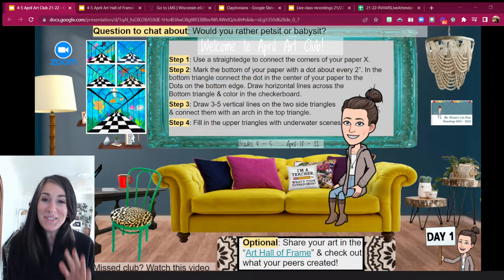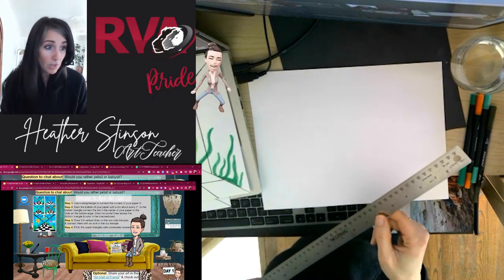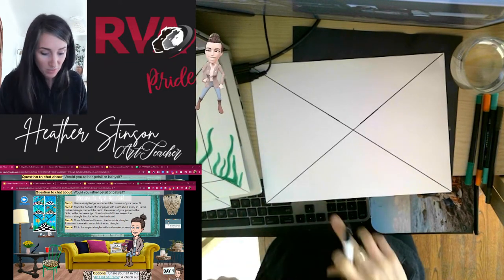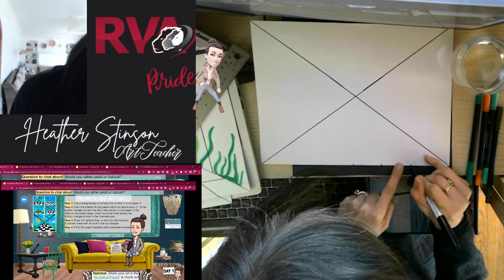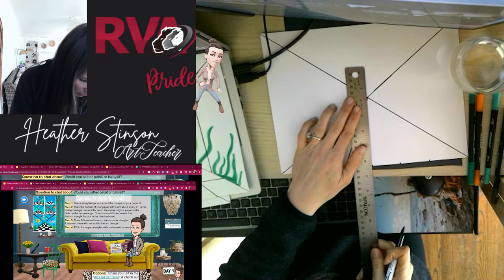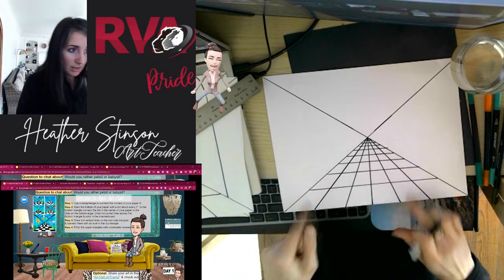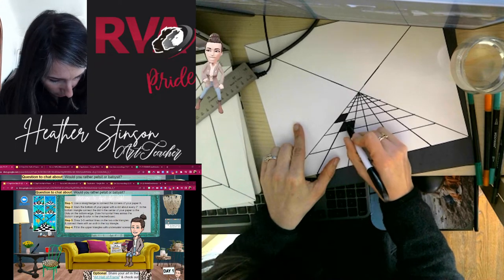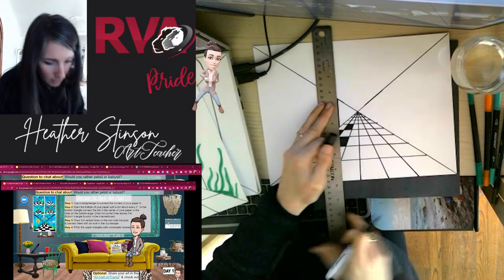4 5 Art Club April Day 1